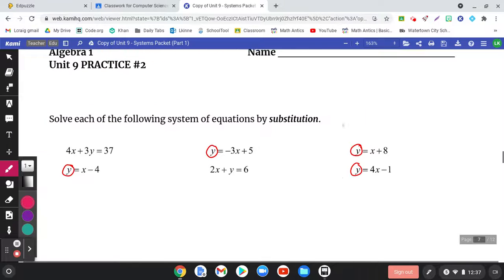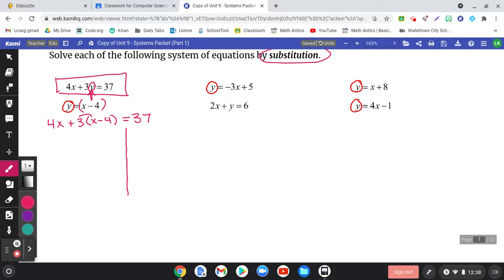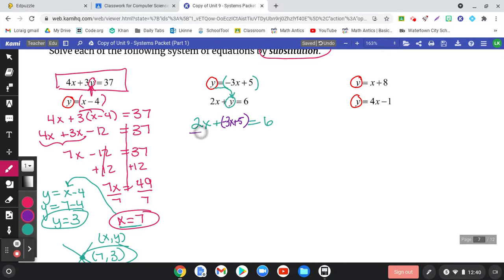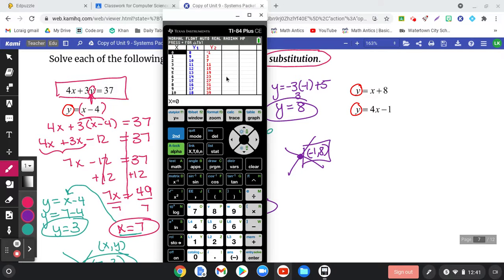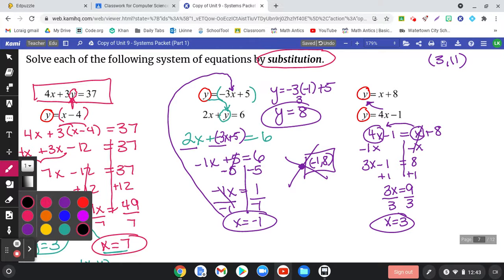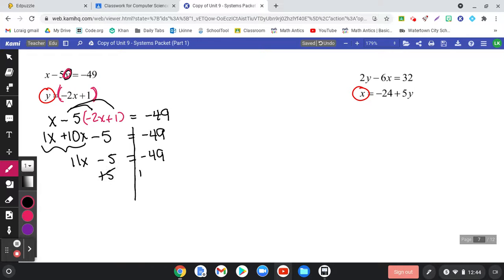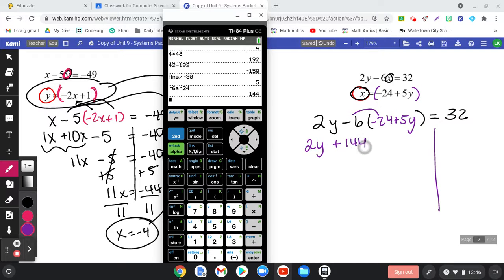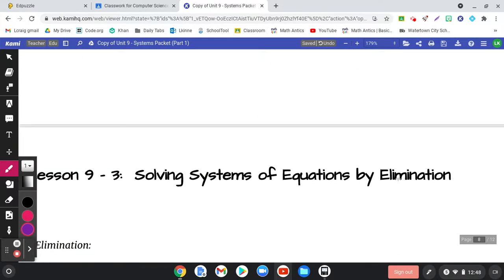Alg 9-2 Hwk Help